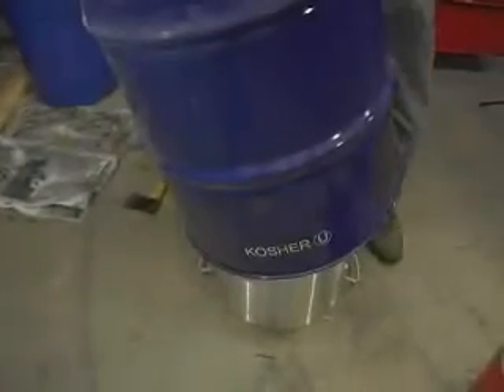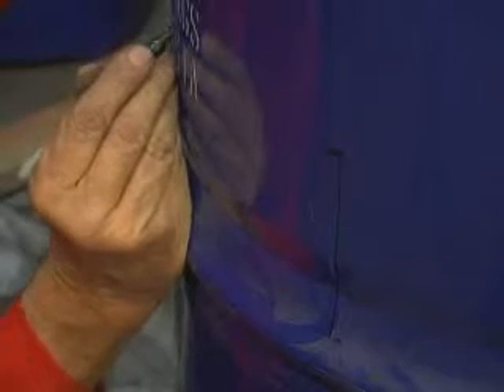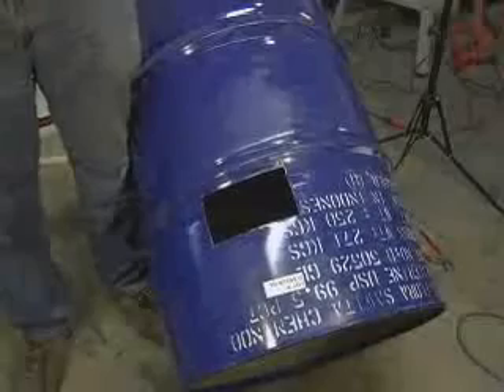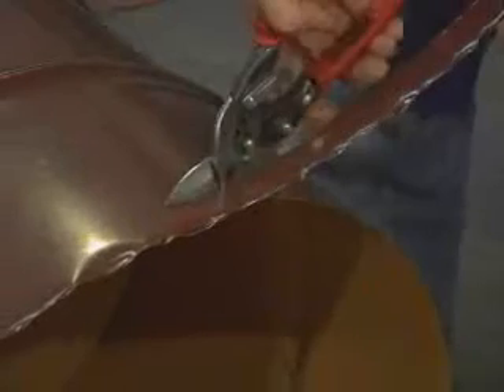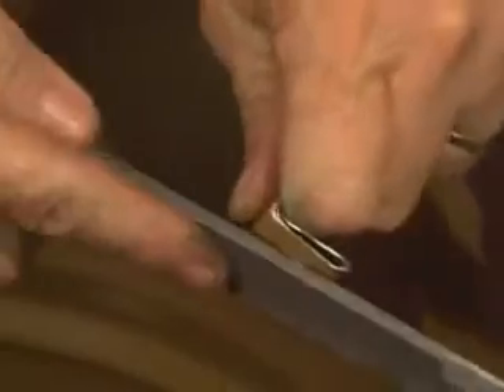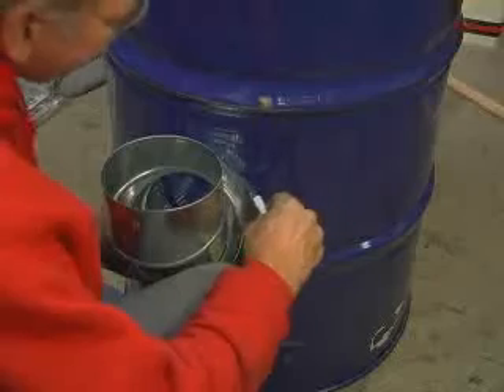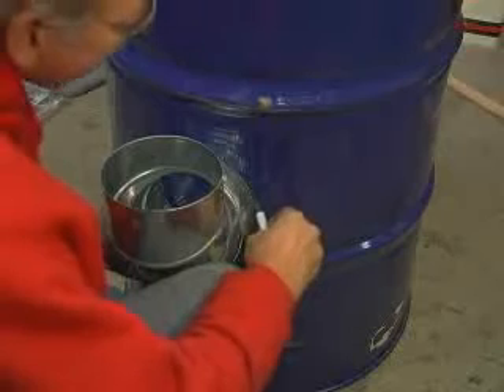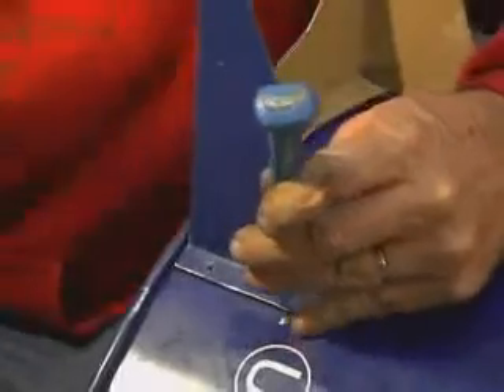How to build an institutional rocket stove - Part 7